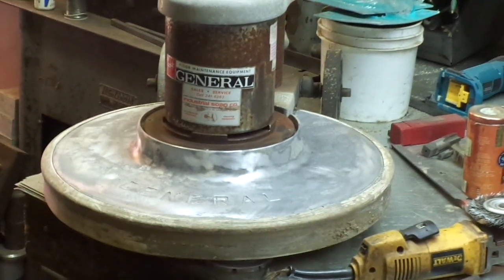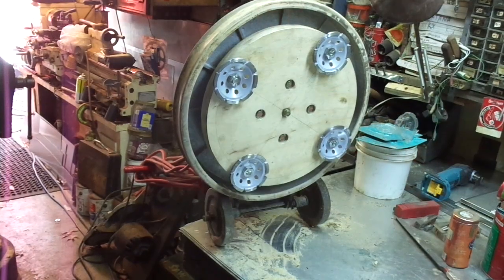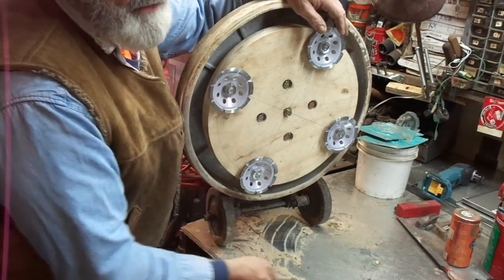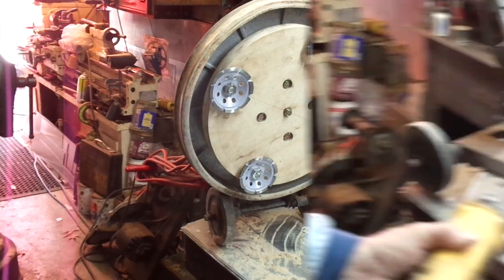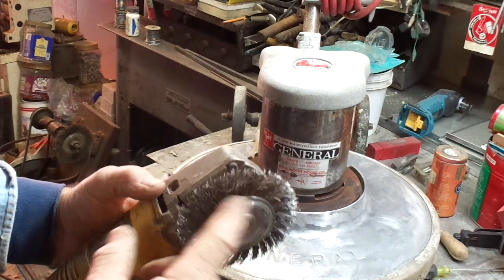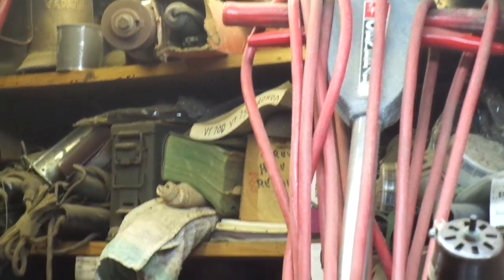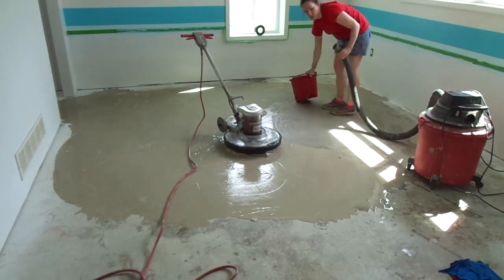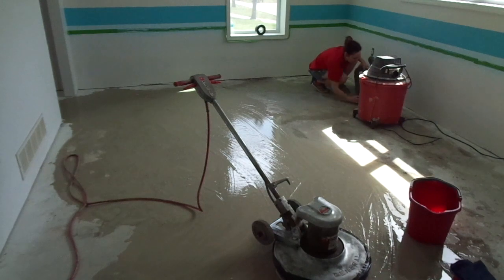Pt 5 Diamond Floor Grinder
The buffer adapted for use as a concrete surfacing tool is completed and taken to the daughters house for its virgin voyage.   The first few minutes are a bit tenuous because I don't know if its going to work as planned, but except for an unforseen problem sloshing water/concrete grinding mush being slung against the freshly painted drywall all goes well.   That issue is resolved quickly the next morning with the addition of a plastic skirt duct- taped in place to tame the rowdy mush.

The daughters knees as well as the wet-vac got a work out as we ground our way into the sunset leaving a modestly smooth concrete surface in our wake.  Needless to say the old General floor buffer got a work out too.  I monitored the motor temperature by feel after five minutes then ten minutes and then half hour and there was no excessive heat generated by the drag of the four 4" diamond wheels.

Just think...that old buffer escaped the scrap heap twenty some odd years ago only to find its rebirth as a tool doing something it wasn't designed to do.  Of course it had to wait sitting in the lean to next to tons of other stuff that escaped the same fate by being rescued by the same opportunist.  All I can say is its a good thing cast aluminum don't rust.  (-:

Now that we know it will work fine we have to find the time to complete the grinding process so we can continue with the flooring potion of the total house rebuild at the daughters house. There's always a priority change when the phone rings you know. I think I'm gonna disconnect my land line and throw away my cell phone.